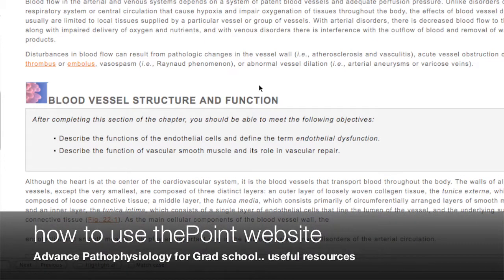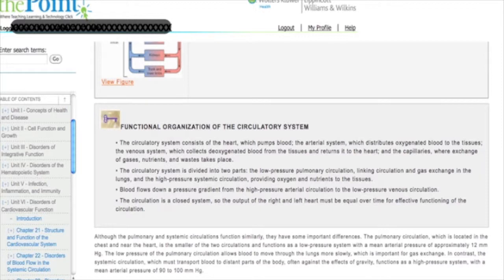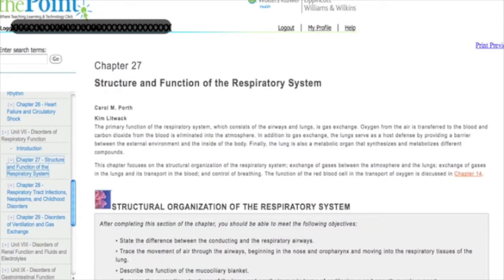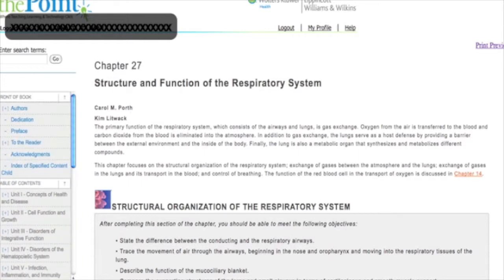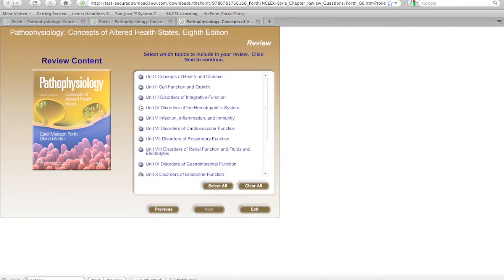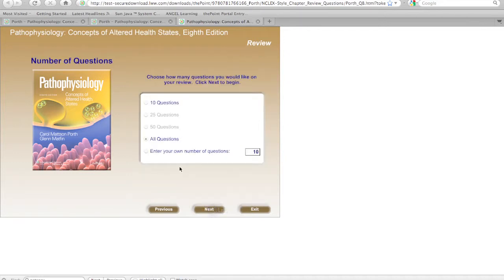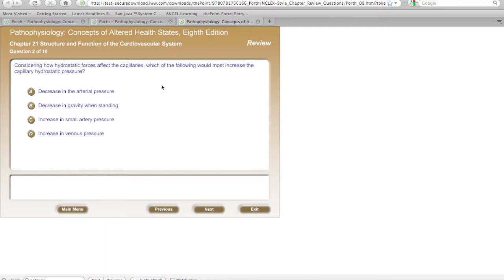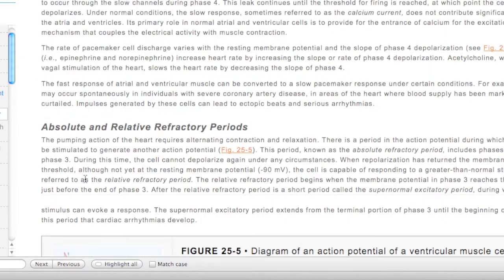How to Use thePoint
hahaha, my first screencast.. so here it is.

In order to access, you would would've bought a new text book or a used book with an UNUSED access code. Follow the instructions on how to register found on the first few pages, then log in..

more info about thePoint could be found here see if your text can be available for purchase..

explore..